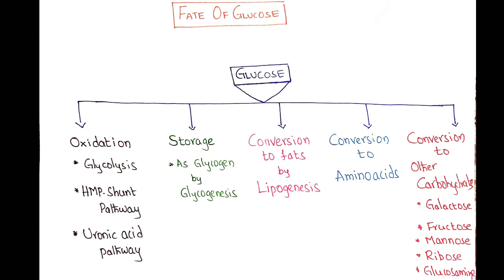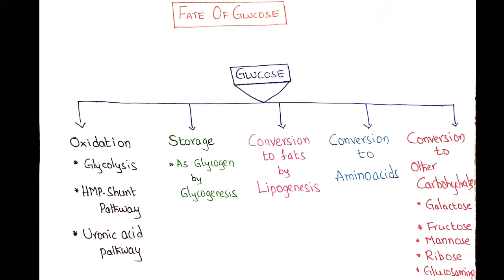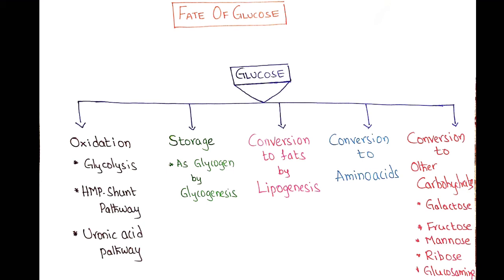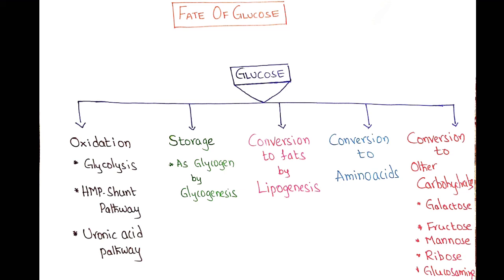Fate of Glucose : How cells utilise Glucose? Glucose convertion to different compounds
Fate of glucose
How it is utilised by our body in different ways